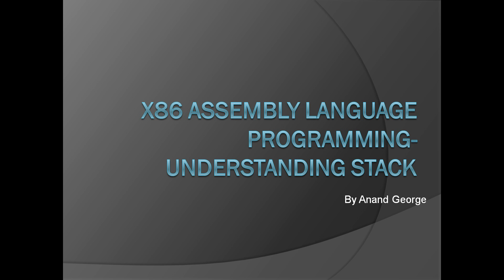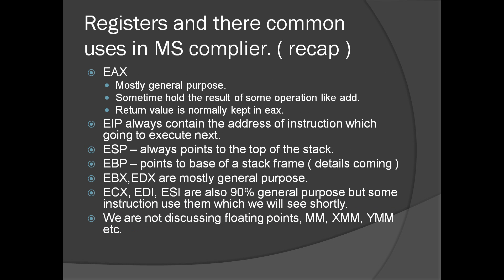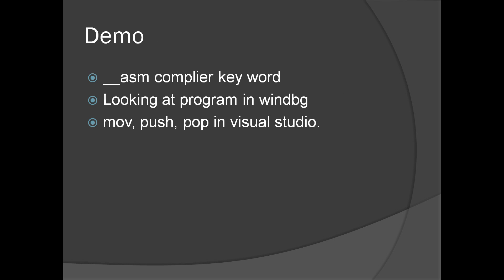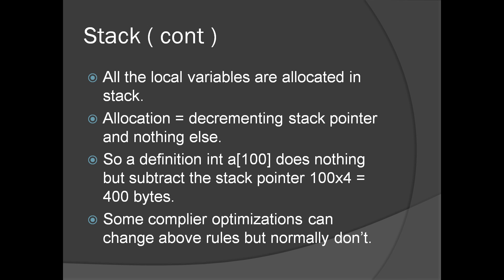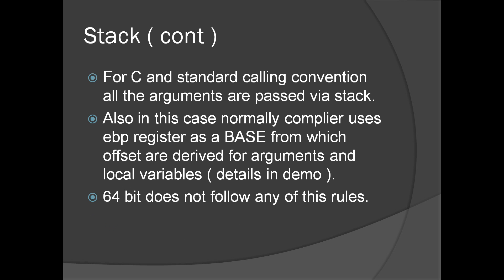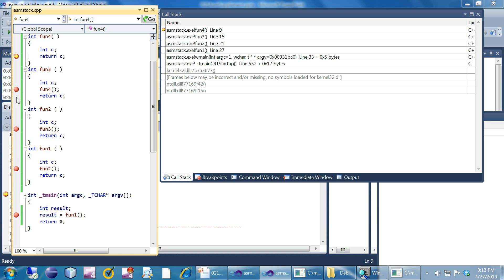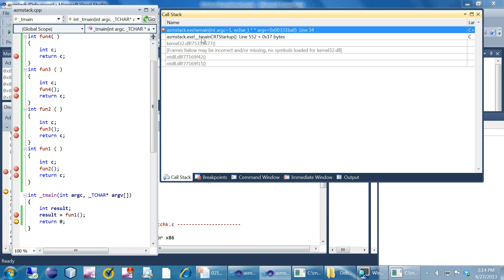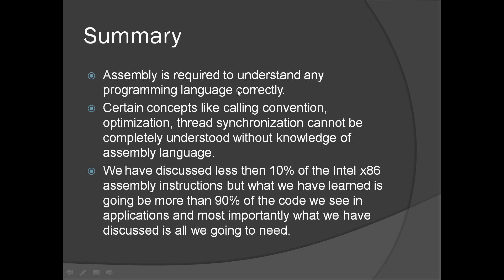C/C++ Programming Series 2 Part 3 - Understanding Stack memory of a C/C++ program.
With the help of assembly language, an attempt is made to explain the stack-based memory allocation of a program.

Questions, feedback and comments ( If you like to have the instructor to respond )

Refer us to someone and earn a referral bonus for each of your successful referral for any of the above programs.

Materials